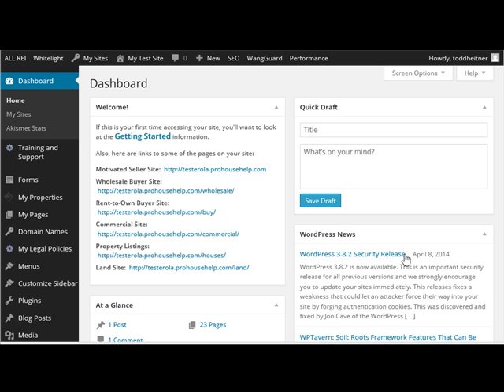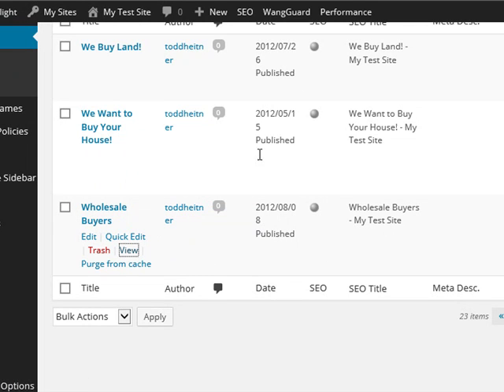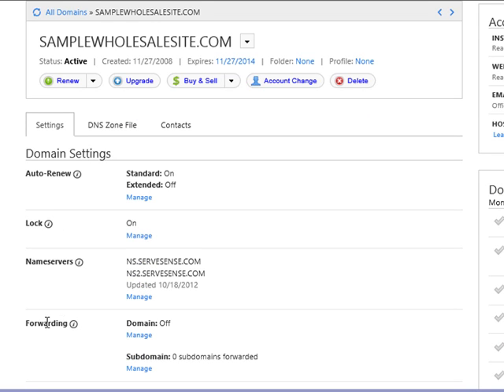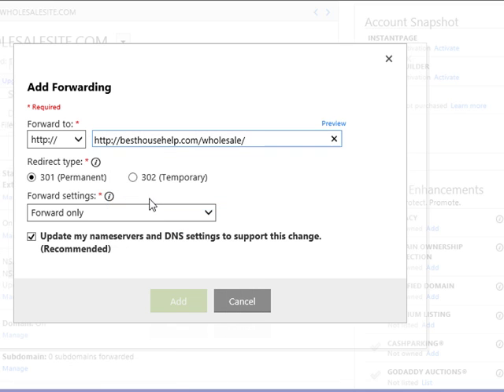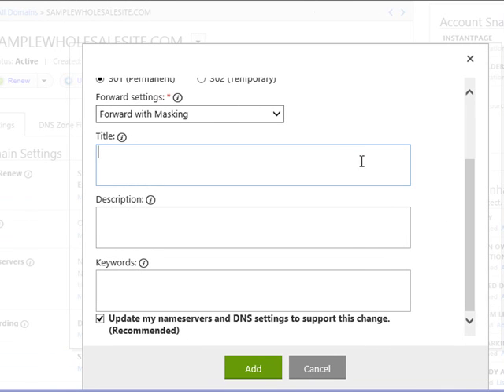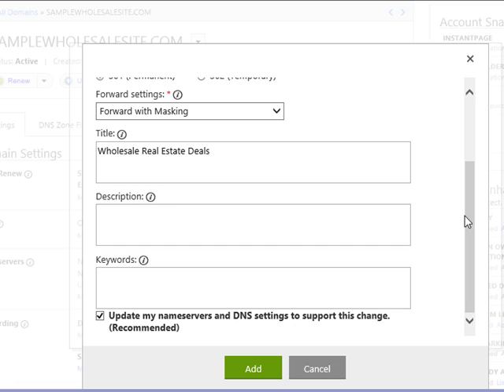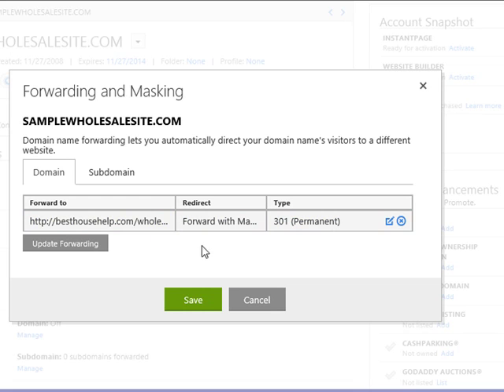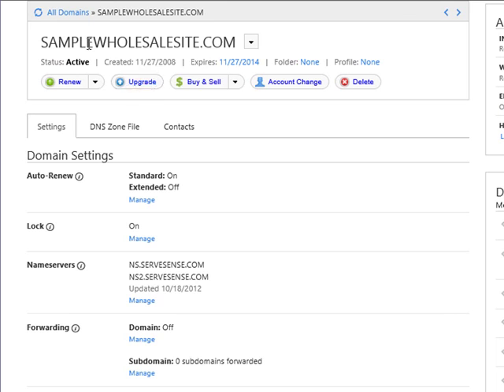How To Set Up Domain Forwarding at GoDaddy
Point your domain name to a specific page on your site